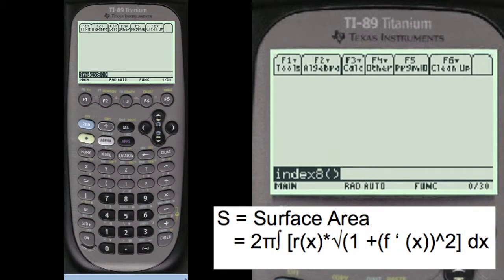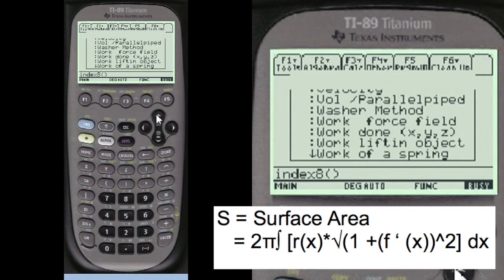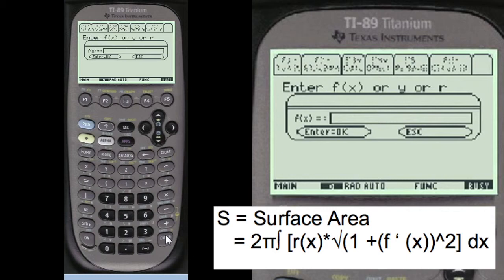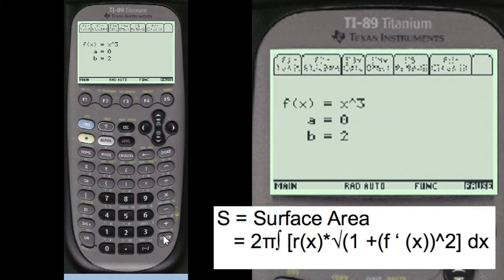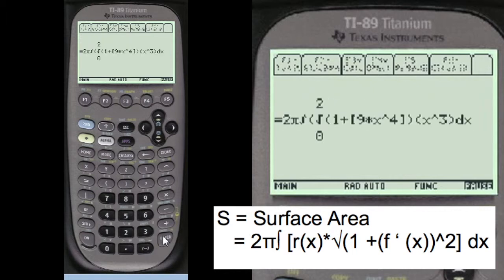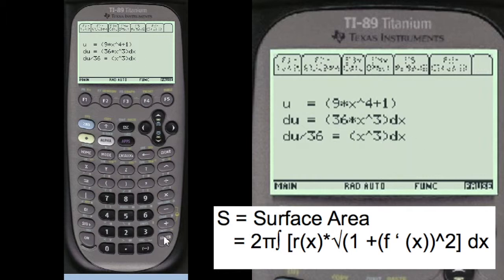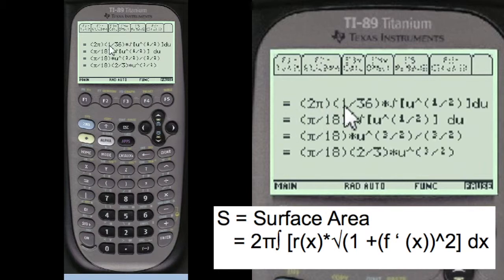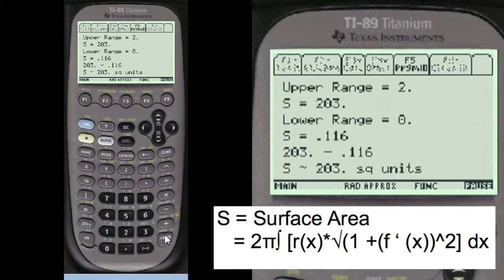Surface Area of Revolution | Every Step Calculus